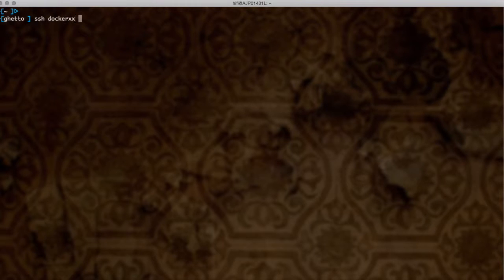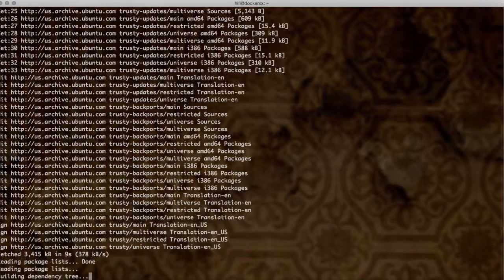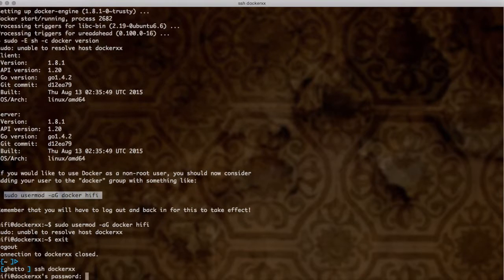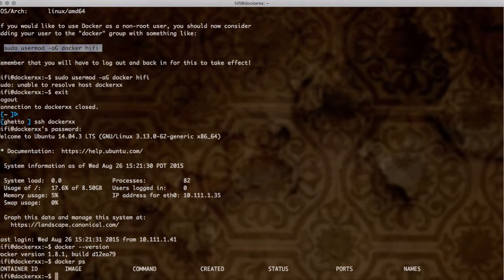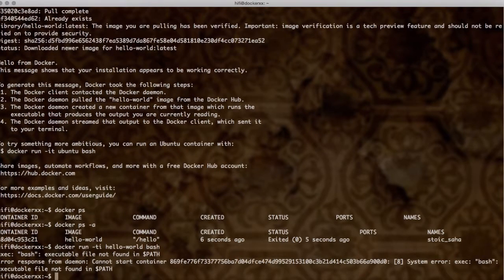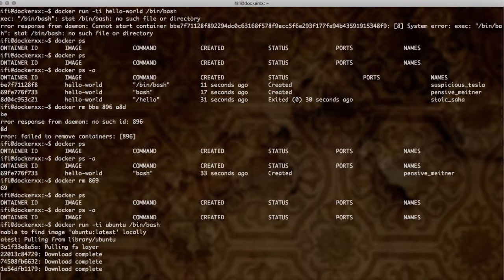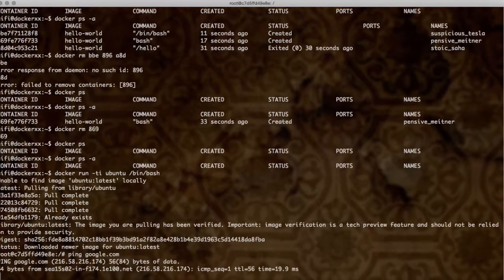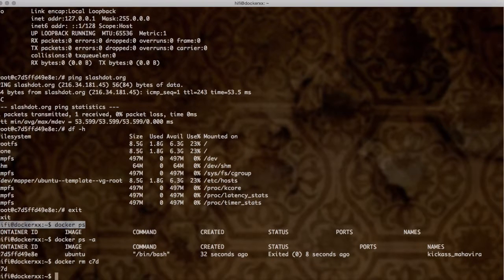digital pimp final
Docker installation
Video 1 in the series. Let's hope the editing gets better with this.